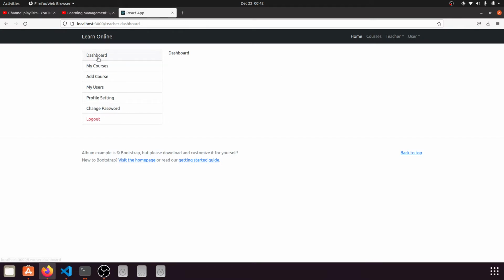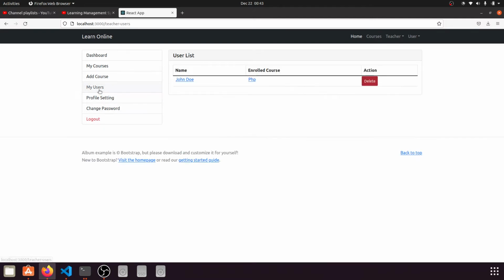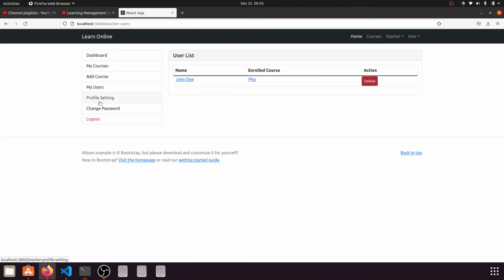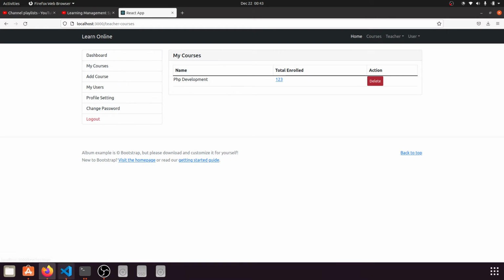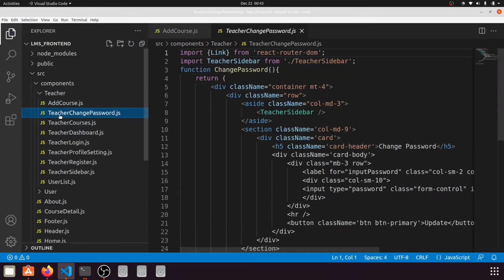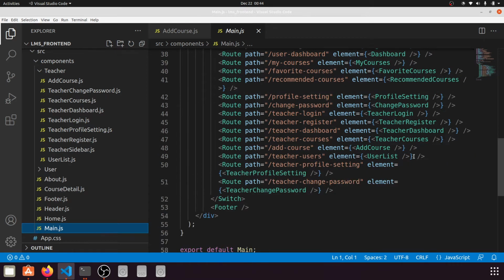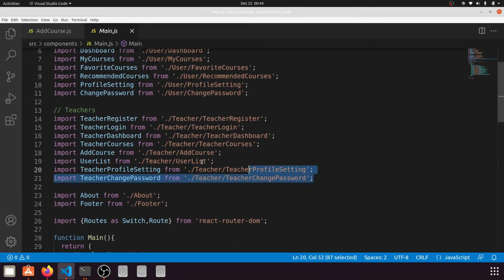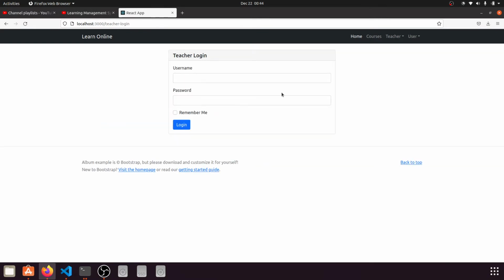Teacher Dashboard Layout Completed with ReactJs | Learning Management System in Django ReactJs #19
In this video, We will create every component for user dashboard. We have created the following components:
- My Courses
- Add Course
- User List
- Profile Setting
- Change Password

## Source Code
If you need the source code of this project the n please do the following steps:
3. I will give you access for source code